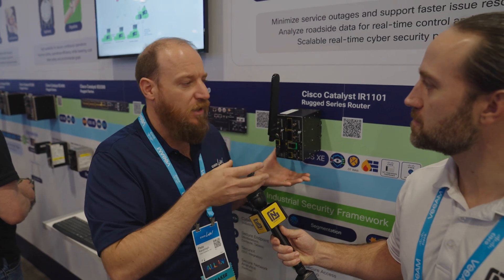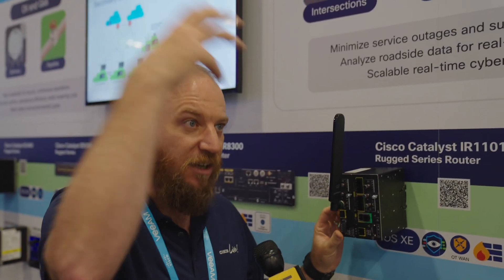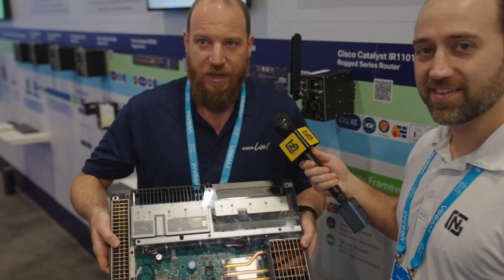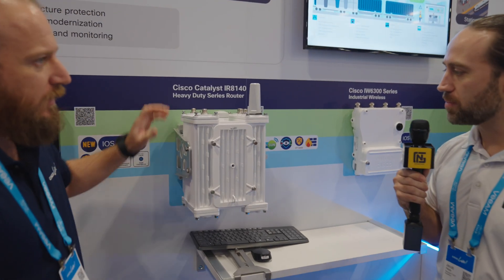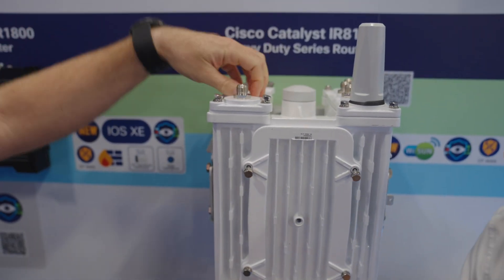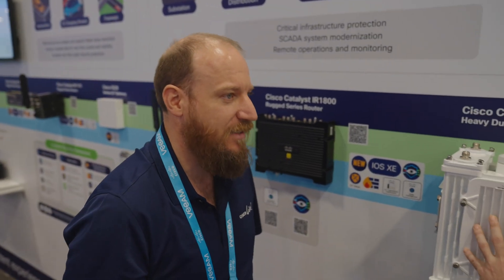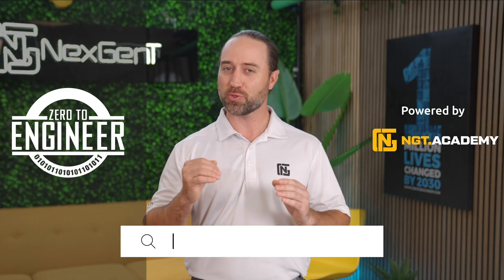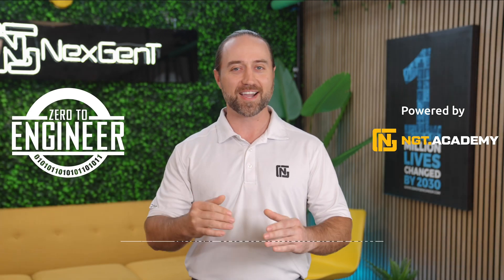CISCO LIVE! 2022 - Inside with Cisco IoT Solutions Architect